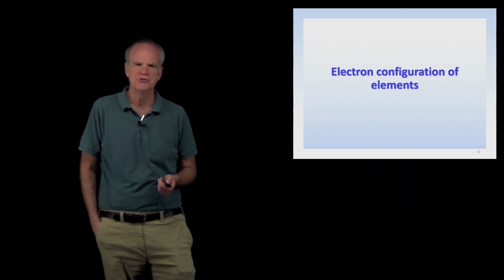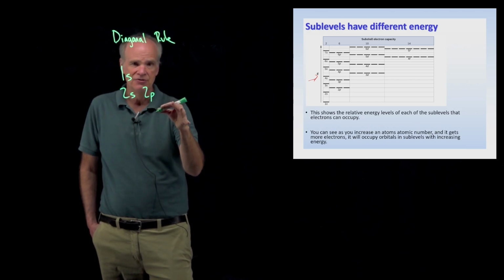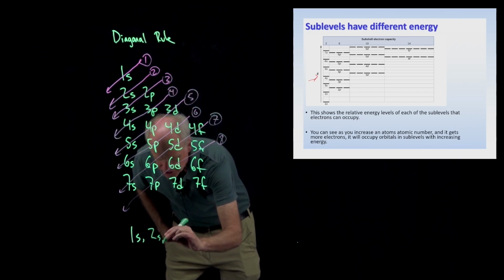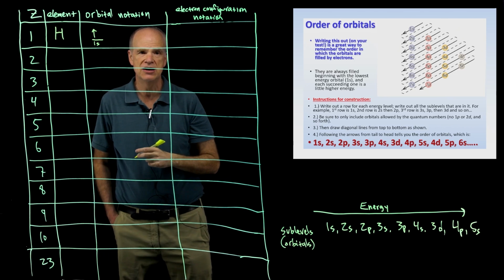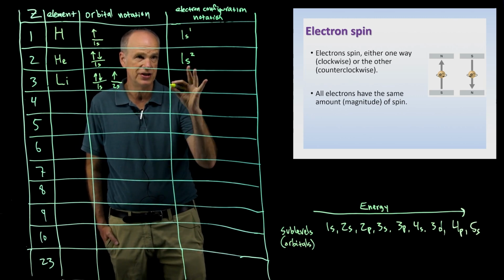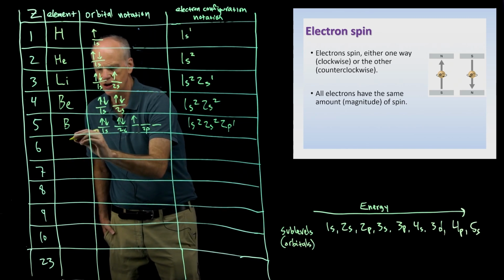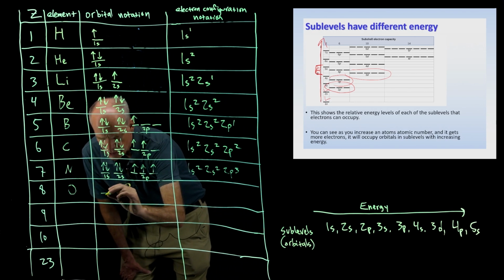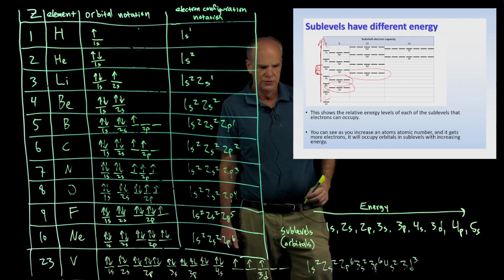CHE 104 2F: electron configuration